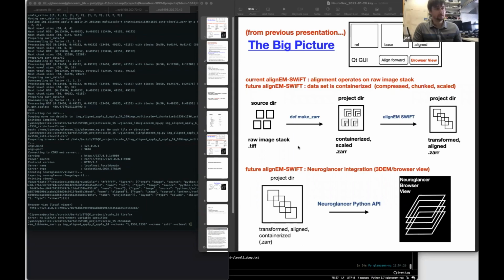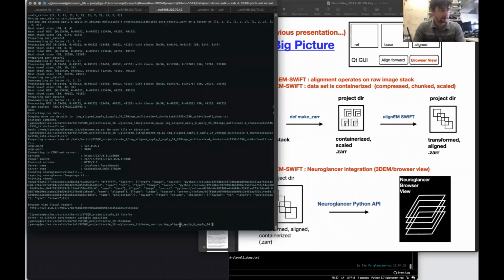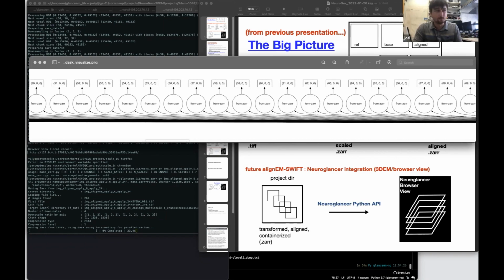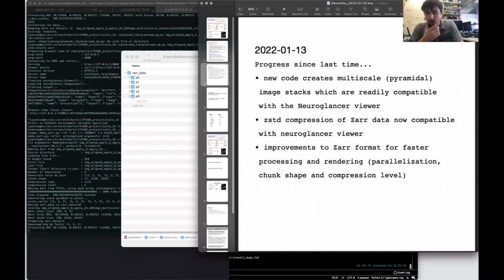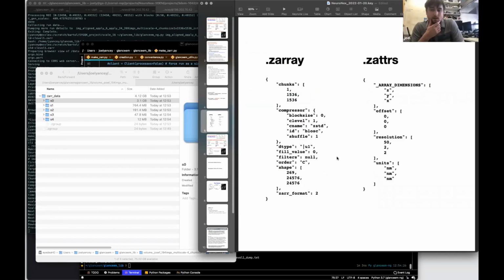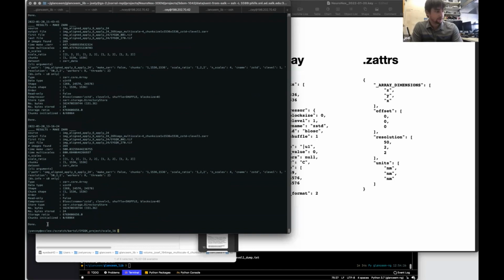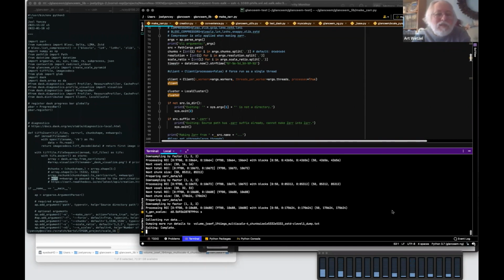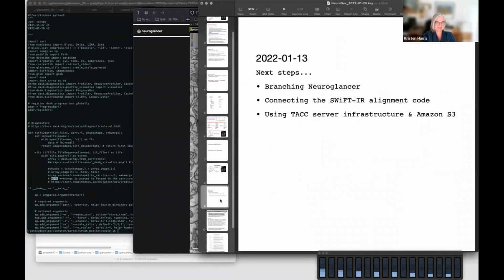alignEM-SWiFT Dev Update (2022-01-20)